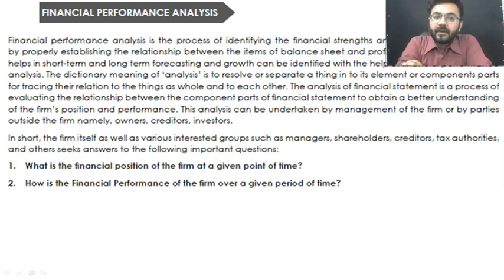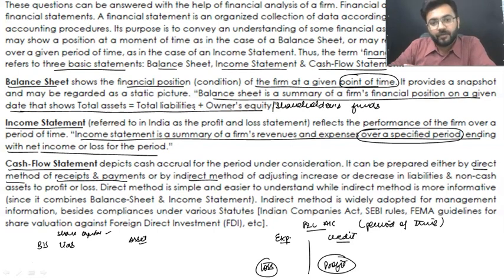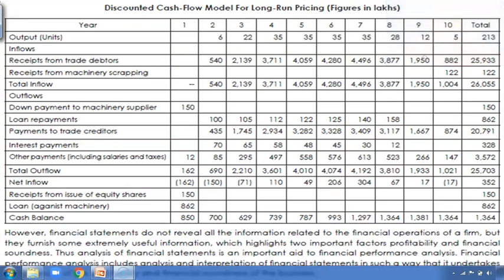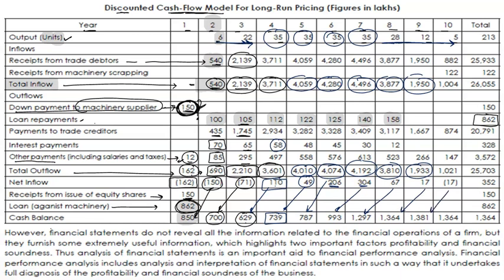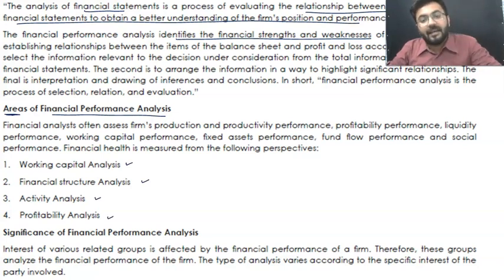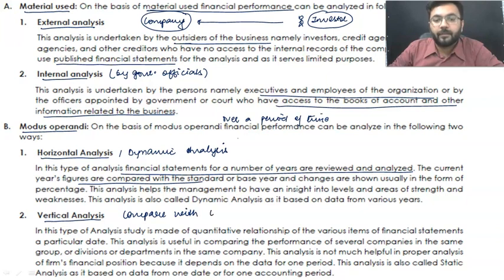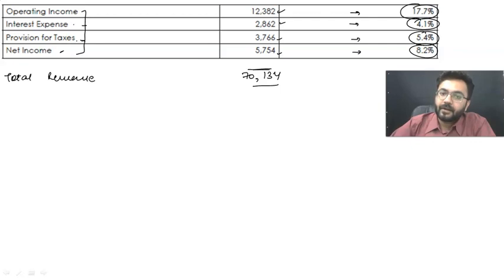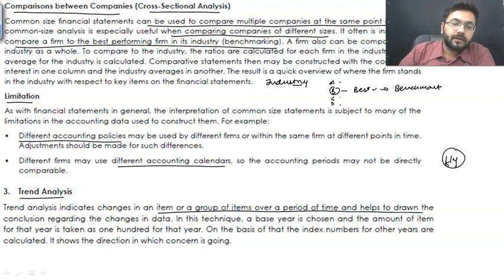Strategic Performance Management and Business Valuation - Conceptual Framework (3) (English)